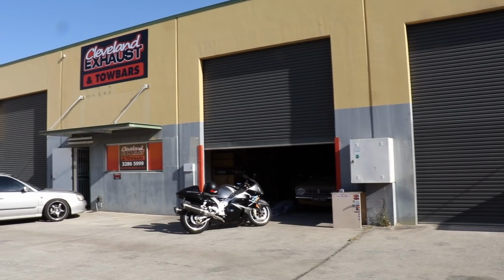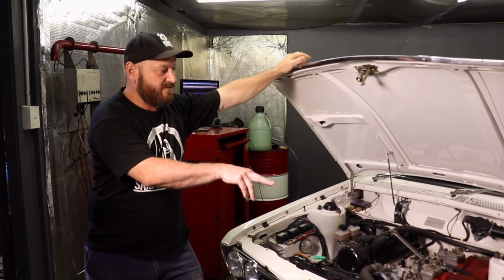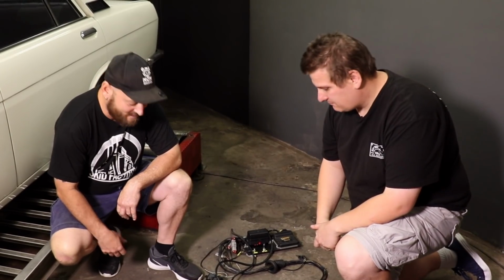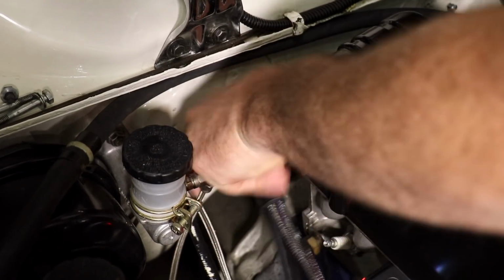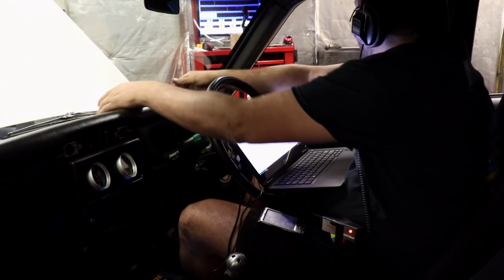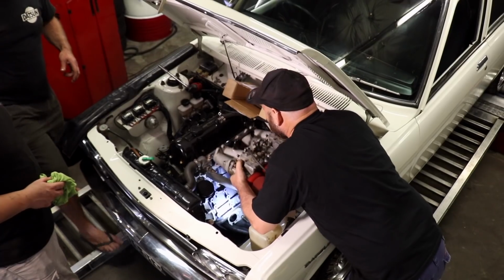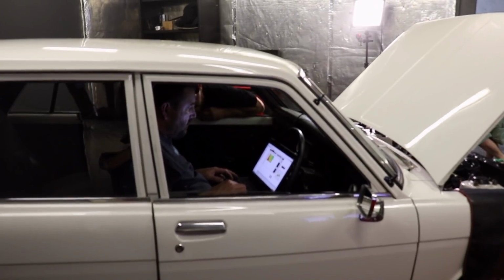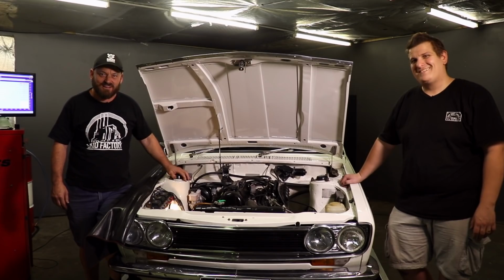Carb vs EFI on an L Series Datsun 1600 - Dyno Test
Alan, Woody and Tim get their Datsun 1600 onto the dyno for some experimentation. How will changing from a points ignition system to coil packs effect power? What about changing to EFI using some motorbike throttle bodies? Today we find out on The Skid Factory.

For updates keep your eye on The Skid Factory (TSF) Facebook